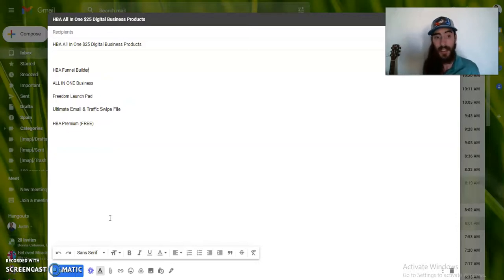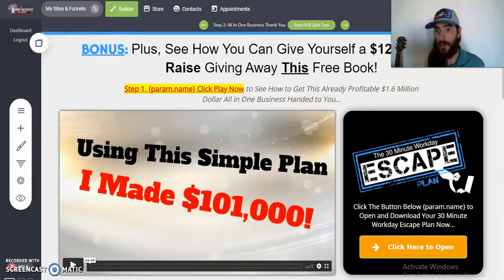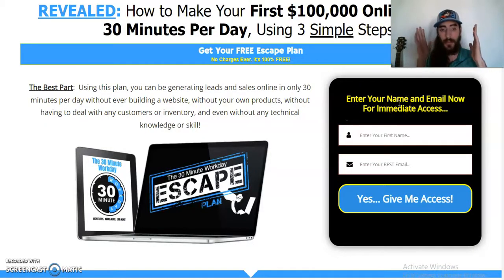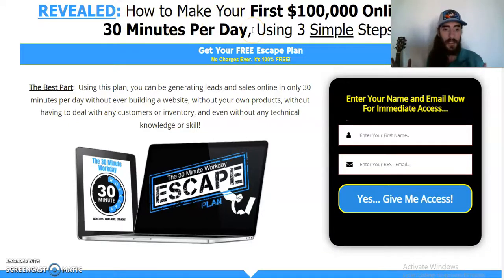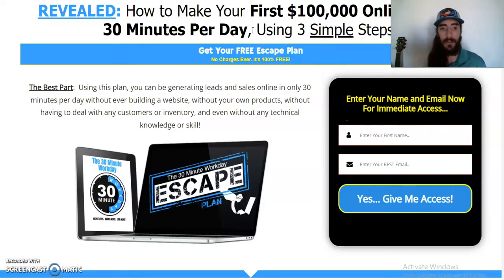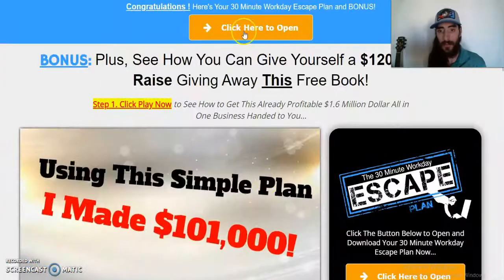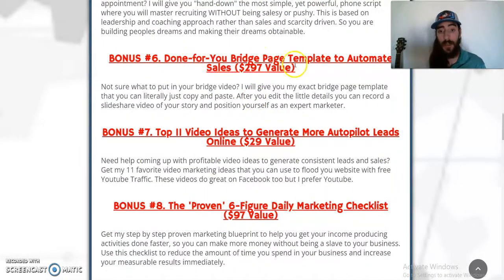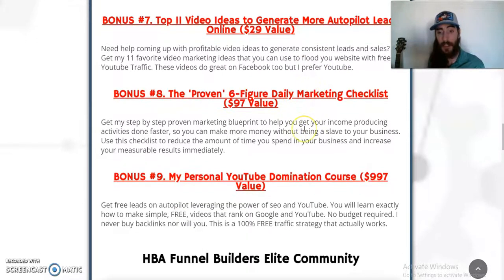All In One $25 Digital Business Products Explained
HBA All In One $25 Business Review

In this video we will go over The Home Business Academy All In One $25 Business BONUSES that you get when you join my team for ONLY $25!

Born was The Home Business Academy.

All In One $25 Business Bonuses

BONUS #1. Personal Coaching ($997 Value)

I have been in the internet marketing industry for over 8 years and have learned how to do almost everything. So if you need help with email marketing, capture pages, phone closing, Facebook marketing, Instagram Marketing, ect... You name it I can help you out if you give me a call.

BONUS #2 . Email Marketing Deliverability Training ($47 Value)

The most valuable part of your business is email deliverability. In this quick video training I will show you how to increase email marketing deliverability rates so your leads see your emails more. Rather than your marketing efforts going to spam or the Promotions Tab.

Simply by having your emails successfully send, you can double your income instantly if you are already failing at proper email marketing.

BONUS #3. Top 2 Favorite Paid Traffic Sources ($297 Value)

There are a few traffic sources that are SUPER SECRET and most marketers have never heard of leads for $0.70 and clicks for $0.67... But I have found the best places to buy targeted traffic.
Most internet marketing traffic is $1.00 a click or somewhere around there.
Let me save you money and get you higher quality traffic for less money!

BONUS #4. How to Make a High Converting Capture Page ($47 Value)

Stop making weird capture pages that are ugly and make no sense. In this quick training I will share with you exactly how to make a high converting capture page (using my #1 funnel builder)

BONUS #5. Recruit on Demand Script ($197 Value)

Not sure what to say when someone calls you on the phone or you call them for an appointment? I will give you "hand-down" the most simple, yet powerful, phone script where you will master recruiting WITHOUT being salesy or pushy. This is based on leadership and coaching approach rather than sales and scarcity driven. So you are building peoples dreams and making their dreams obtainable.

BONUS #6. Done-for-You Bridge Page Template to Automate Sales ($297 Value)

Not sure what to put in your bridge video? I will give you my exact bridge page template that you can literally just copy and paste. After you edit the little details you can record a slideshare video of your story and position yourself as an expert marketer.

BONUS #7. Top 11 Video Ideas to Generate More Autopilot Leads Online ($29 Value)

Need help coming up with profitable video ideas to generate consistent leads and sales? Get my 11 favorite video marketing ideas that you can use to flood you website with free Youtube Traffic. These videos do great on Facebook too but I prefer Youtube.

BONUS #8. The 'Proven' 6-Figure Daily Marketing Checklist ($97 Value)

Get my step by step proven marketing blueprint to help you get your income producing activities done faster, so you can make more money without being a slave to your business. Use this checklist to reduce the amount of time you spend in your business and increase your measurable results immediately.

BONUS #9. My Personal YouTube Domination Course ($997 Value)

Get free leads on autopilot leveraging the power of seo and YouTube. You will learn exactly how to make simple, FREE, videos that rank on Google and YouTube. No budget required. I never buy backlinks nor will you. This is a 100% FREE traffic strategy that actually works.

Thank you for watching this 'HBA All In One $25 Business Review' if you got value please make sure to like subscribe and COMMENT and thoughts you have about the HBA All In One $25 Business.

INCOME DISCLOSURE: Results are not average nor meant to serve as a guarantee of income. You should also expect that if you buy a product I recommend, I will be paid.